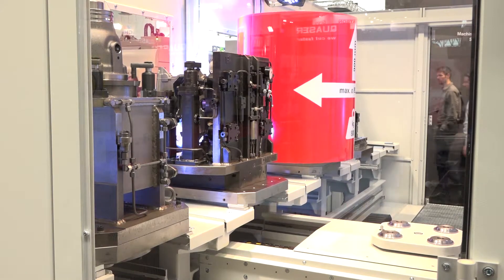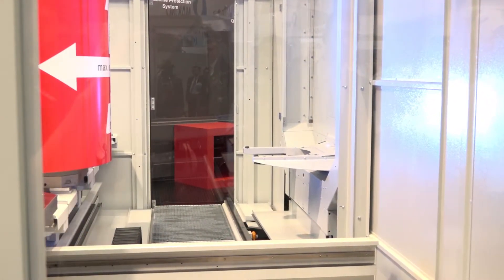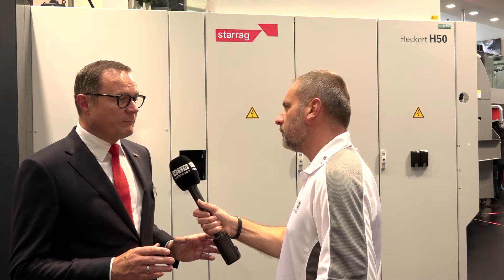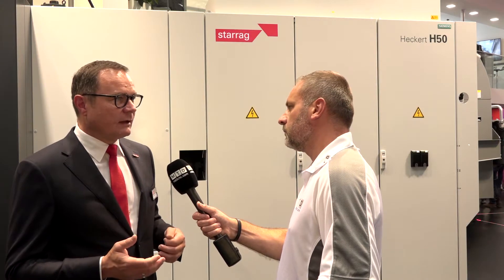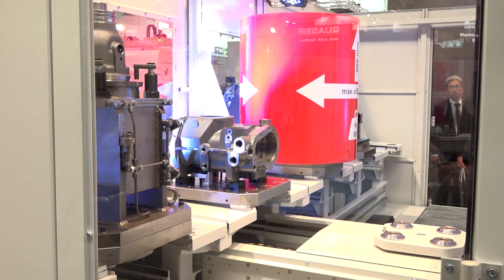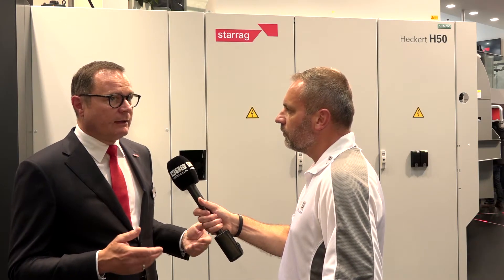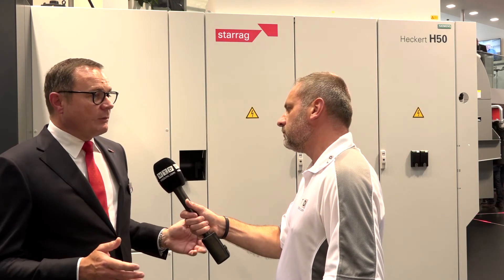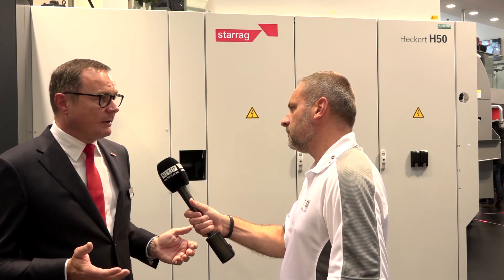High-speed, affordable horizontal machining centres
Starrag has broken new ground in affordable yet highly productive and high-speed five-axis machining with a series of Heckert horizontal machining centres having traverse rates up to 80 m/min! Including the H Series and the five-axis X40, the machines have fast acceleration rates (1.2 g), toolchange/chip-to-chip times (2.2 secs) and pallet change times (8.5 secs). Available within just 12 weeks, the machine’s modular design enables the use of 400 mm or 500 mm pallets, and spindle and column options for machining all material types across all industry sectors.